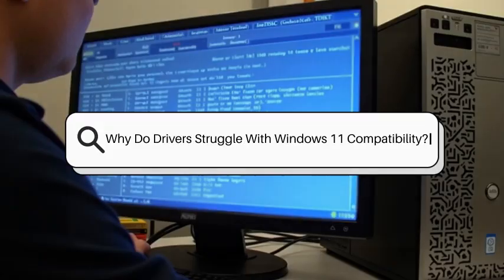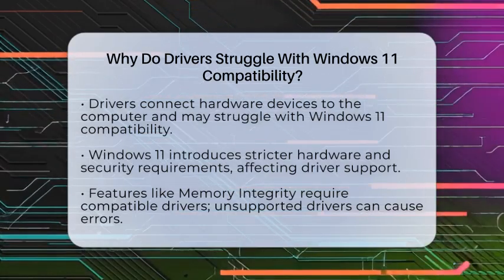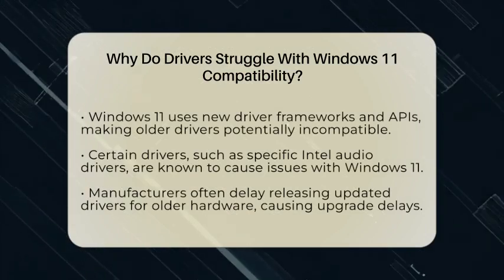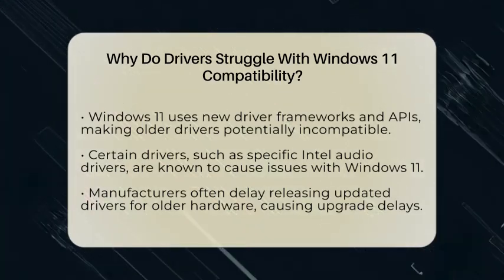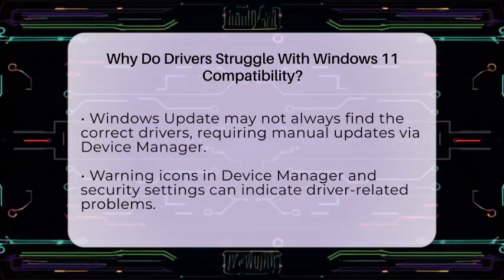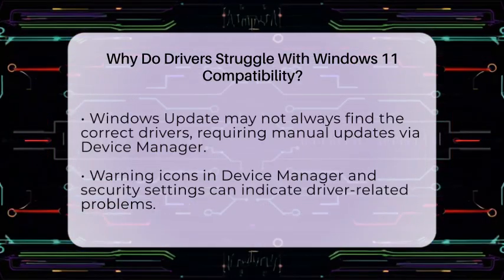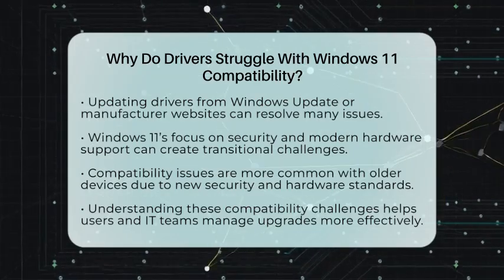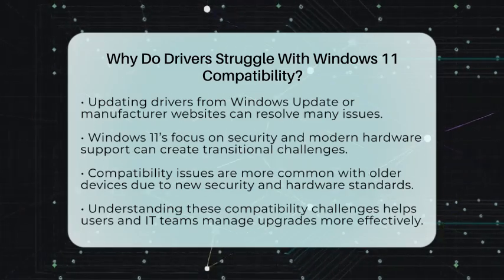Why Do Drivers Struggle With Windows 11 Compatibility? - All About Operating Systems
Why Do Drivers Struggle With Windows 11 Compatibility? Are you curious about why some hardware devices face challenges when upgrading to Windows 11? In this informative video, we’ll explain the main reasons behind driver compatibility issues with Windows 11. We’ll start by discussing what drivers are and why they are essential for hardware communication with your computer. You’ll learn how Windows 11’s new security features and system requirements can impact existing drivers, especially those designed for earlier Windows versions. We’ll also cover how changes in driver frameworks and APIs can cause hardware malfunctions and system instability.

Additionally, we’ll highlight common problematic drivers, such as certain audio drivers for Intel processors, and explain how manufacturers’ delays in releasing updated drivers can affect your upgrade process. We’ll guide you through troubleshooting steps, including how to check Device Manager for warning icons and how to update drivers manually or through manufacturer websites. Understanding these compatibility issues is key to a smoother upgrade experience. Whether you’re a casual user or an IT professional, this video provides practical insights into managing driver updates and ensuring your hardware works seamlessly with Windows 11. Stay informed and make your upgrade process easier by watching this helpful guide.

About Us: Welcome to All About Operating Systems! Our channel is dedicated to providing accessible information on various operating systems, including Windows OS Features, macOS Basics, Linux Operating System, and Mobile Operating Systems like iOS vs. Android. We simplify technical topics such as OS Installation Guides, System Updates and Security, and File Management in OS to help you choose the right operating system for your needs.